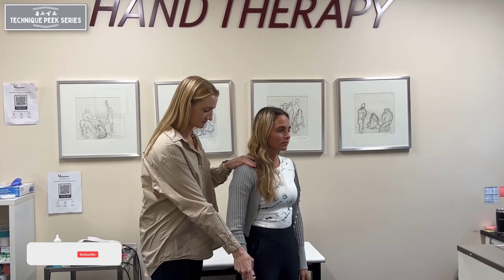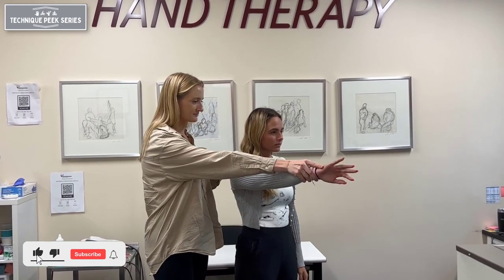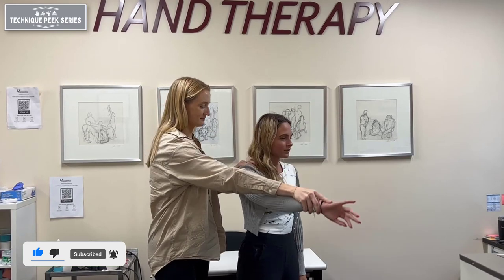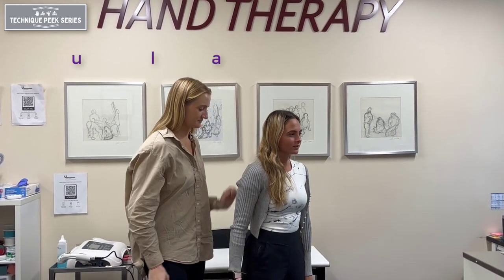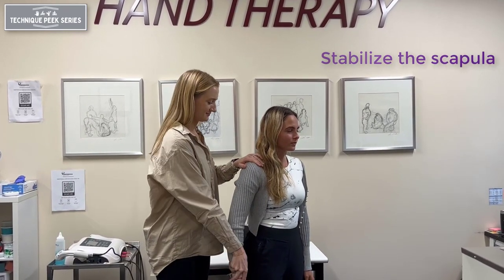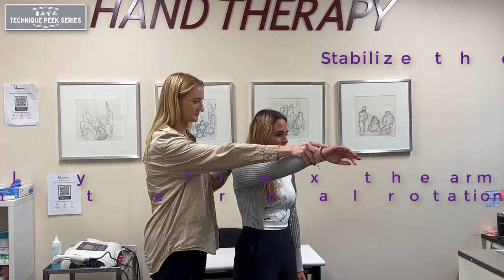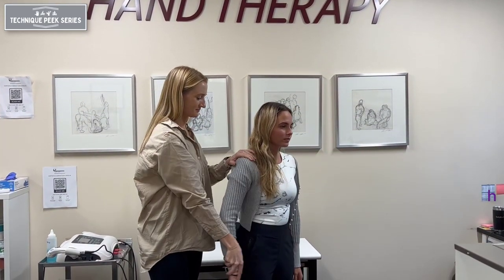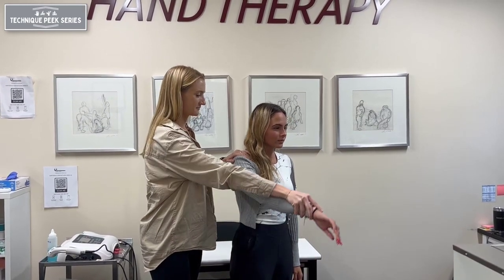How to Perform the Neer's Impingement Test | Technique Peek Series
This Technique Peek Series video features Joanna Spivack, OTR/L, CHT, discussing how to perform the Neer's Impingement Test. This test is used to assess for impingement symptoms present in the shoulder due to a decreased subacromial space.